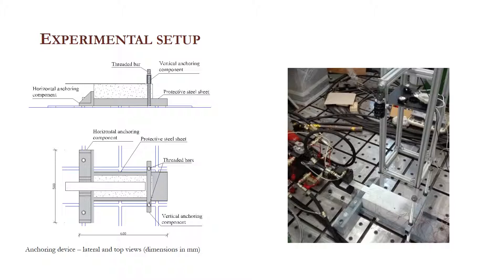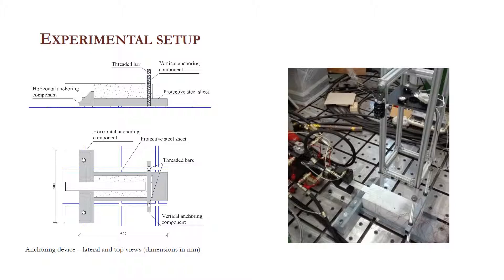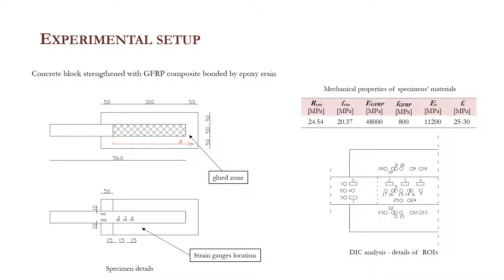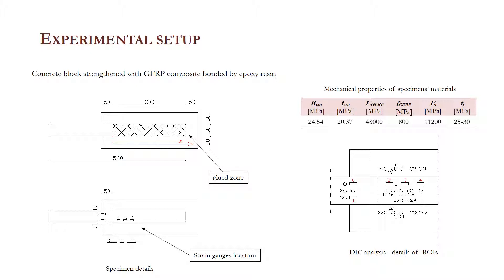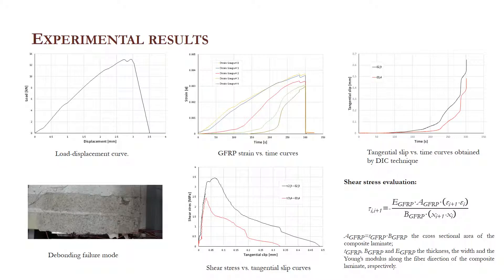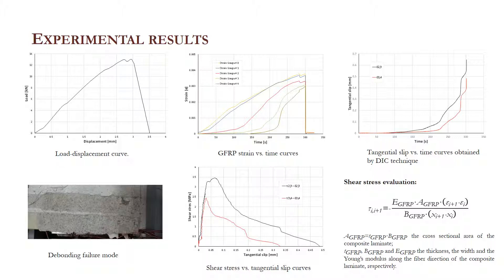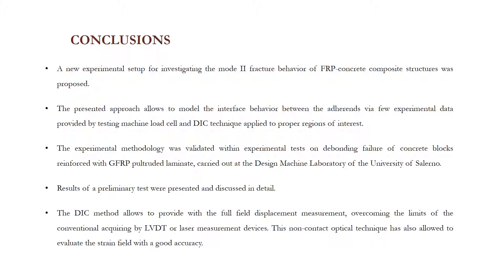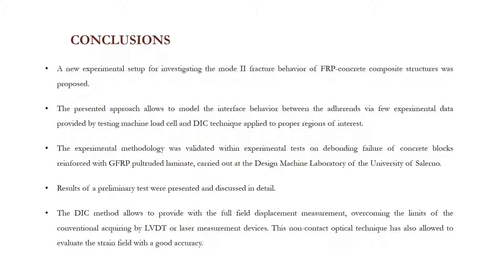Cohesive fracture in composite systems: experimental setup and first results